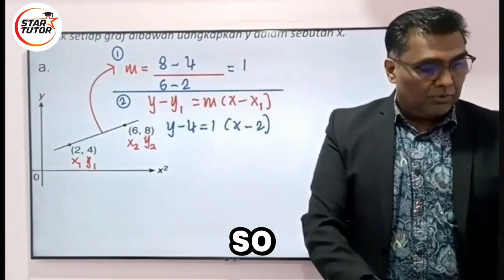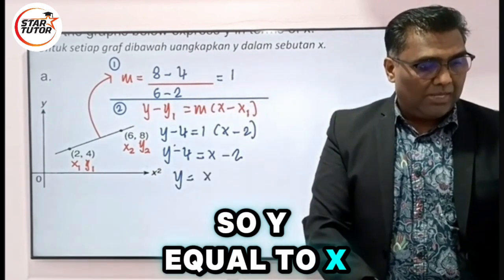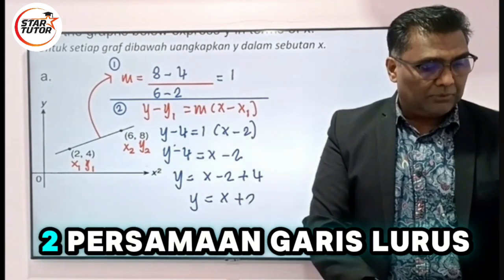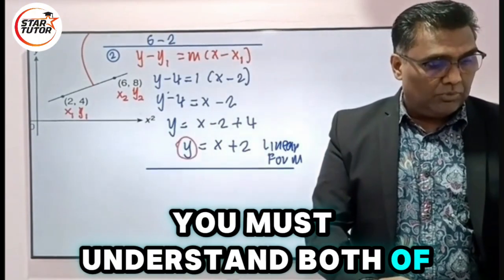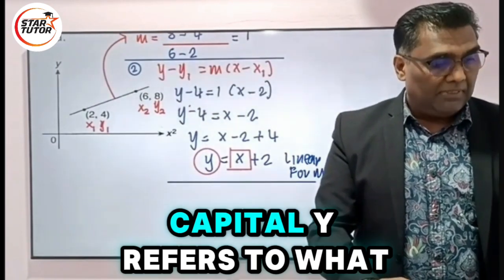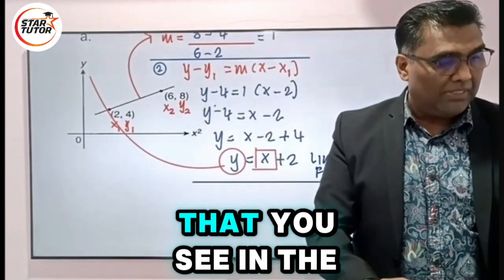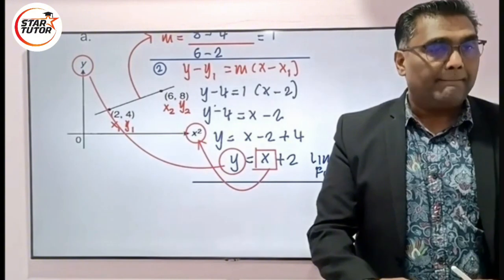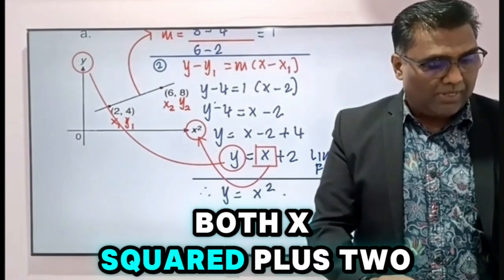6 October 2024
🚀 Linear Equations Part 2: Unlock the Secrets to Solving with Ease!

💡 Join our Add Maths teacher as we dive deeper into linear equations. Ready to boost your skills? Don't miss this! 🧠✨